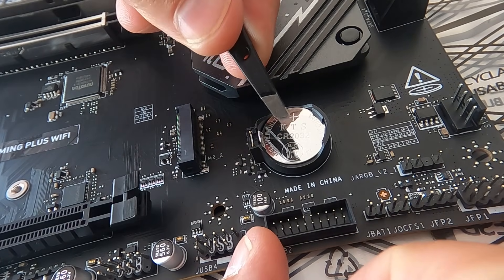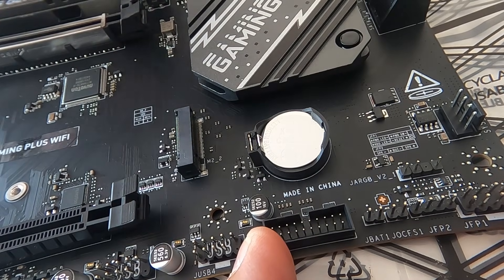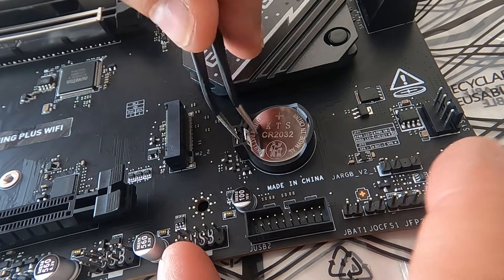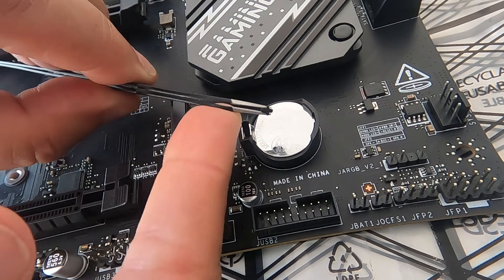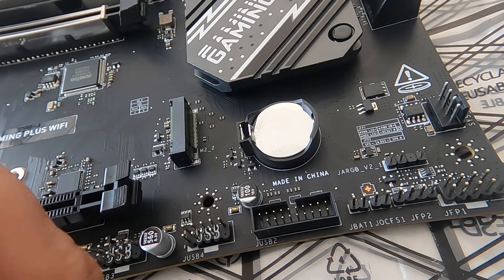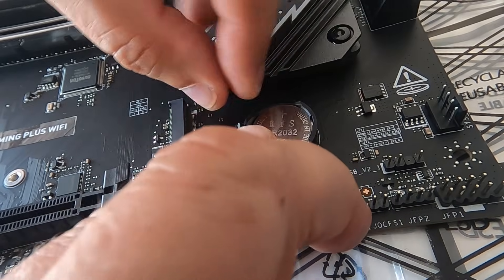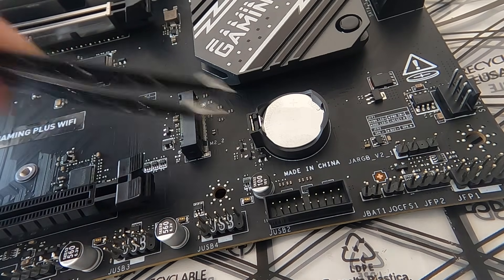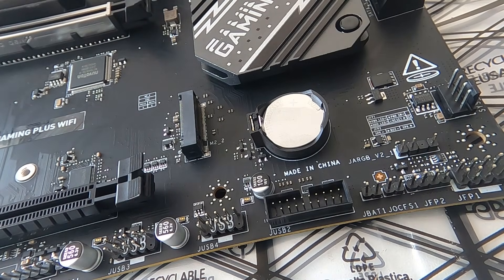MSI CMOS Battery Safety Clip Removal - Close Up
A close view showing the proper removal of the MSI CMOS battery holder safety clip so you don't break anything trying to get it out.

This is the close up version so you can see exactly how to do it. For a full explanation see this video:

Note that using a standard set of household eyebrow tweezers isn't recommended because they don't generally grip the plastic clip well enough.

I welcome comments, but I check each one and if yours contain too many swear words then it won’t get posted. Note that ‘frak’ is an excellent alternative that is allowed.  😜